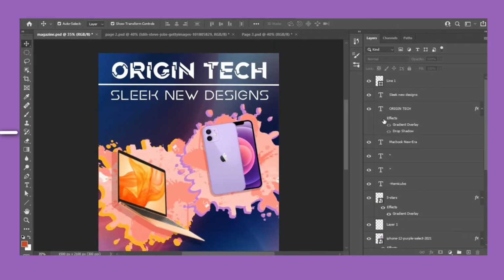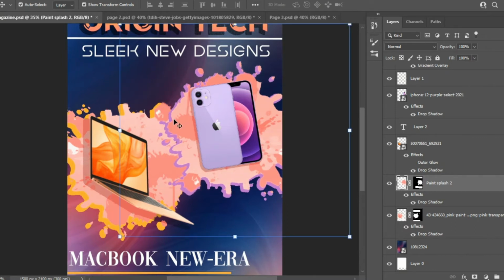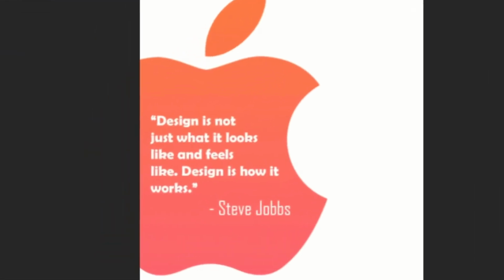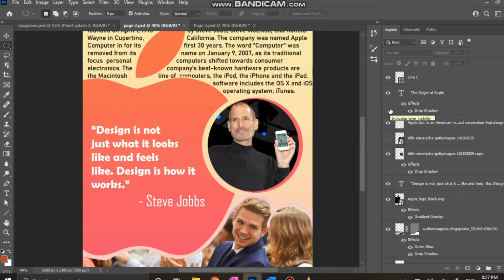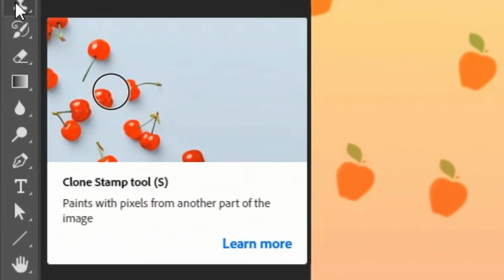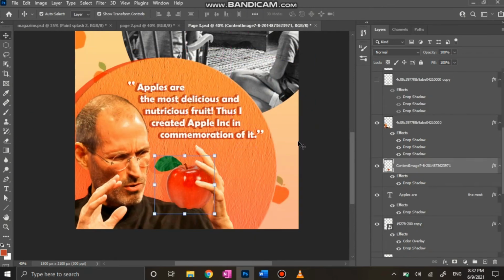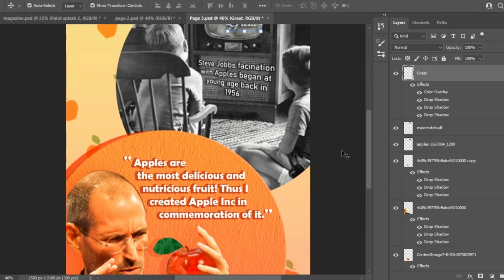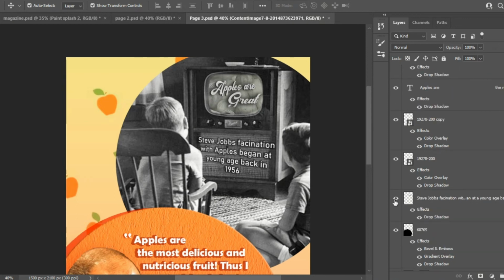ICT Magazine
My ICT school project